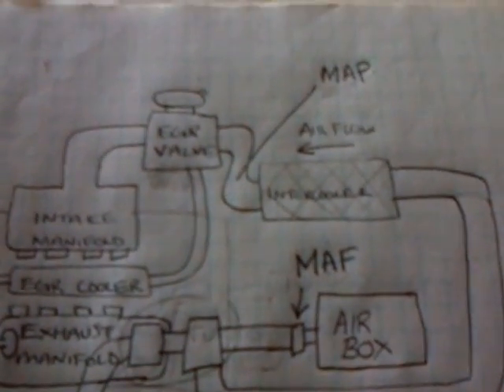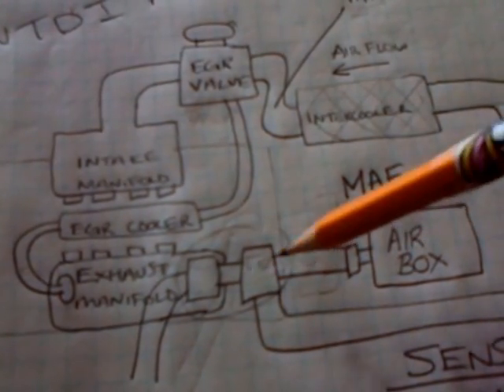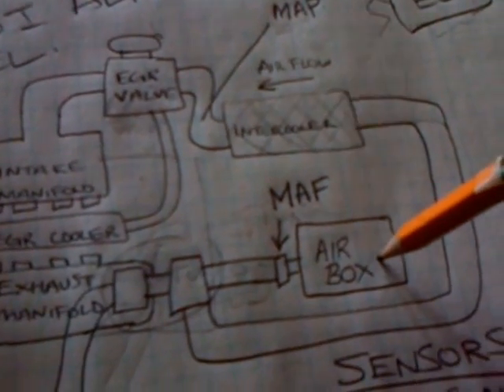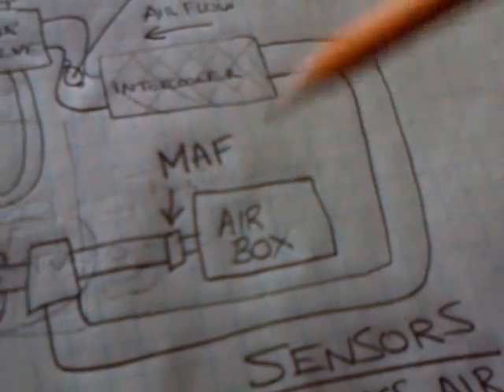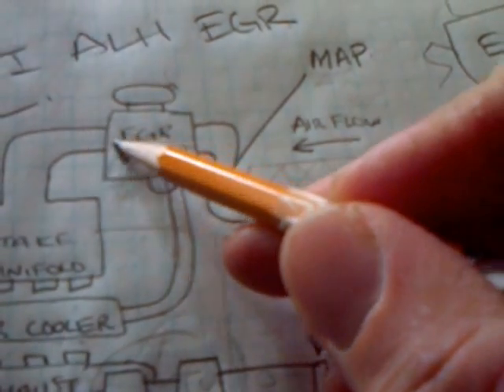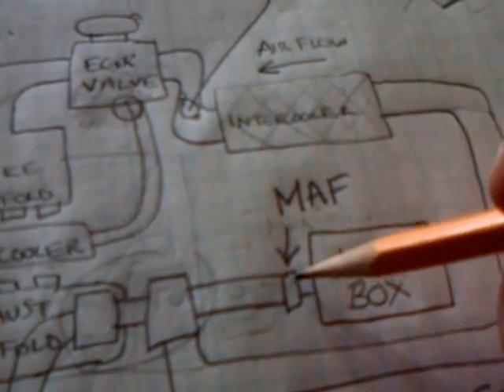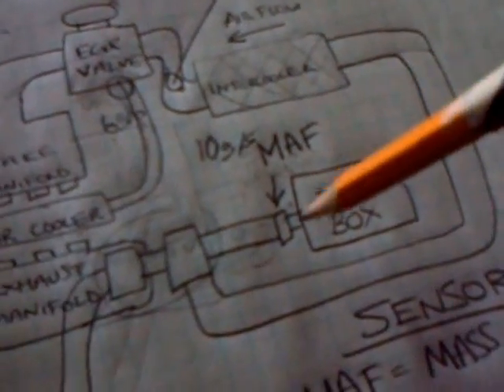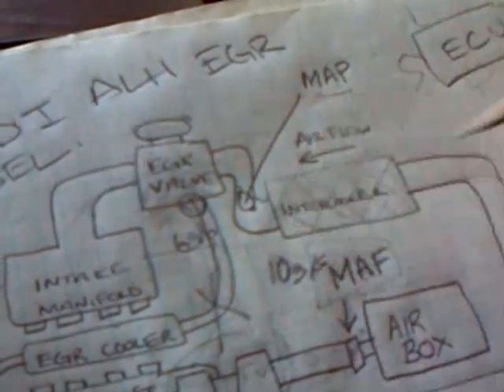VW TDI ALH EGR System Explained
Hope this helps to understand How the MAF Twist works.  This should also explain why you get a P0402 EGR System Reports Excessive Flow (at the MAF) code when you block off your EGR system on a ALH engine.